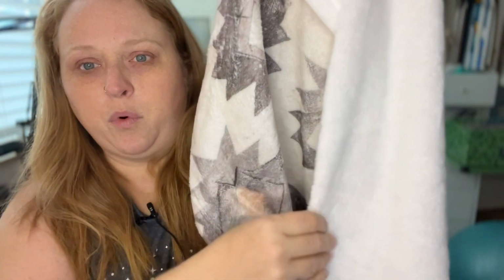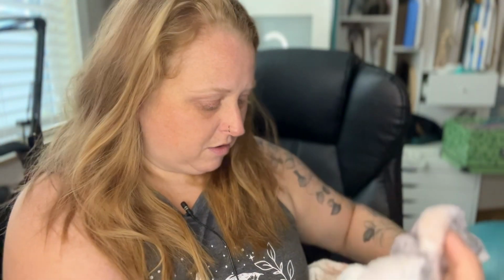What I made on Etsy April 2024 Etsy Shop Stats Recap! 📈 Journey to 6 Figures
Welcome back! In this video, I'm breaking down my April 2024 Etsy shop statistics to give you an inside look at what's working and what's changing. I'll dive into key metrics like total sales, customer favorites, and revenue growth, sharing insights into the strategies that helped my shop thrive. Whether you're a fellow seller or just curious about the inner workings of an Etsy shop, there's plenty of valuable info here.

📌 Highlights:

Total Sales 📦
Customer Favorites 🌟
Revenue Growth 📈
Effective Marketing Strategies 🚀
Lessons Learned 📚